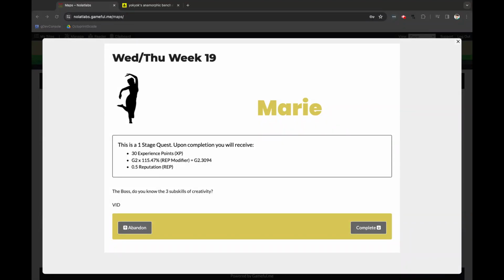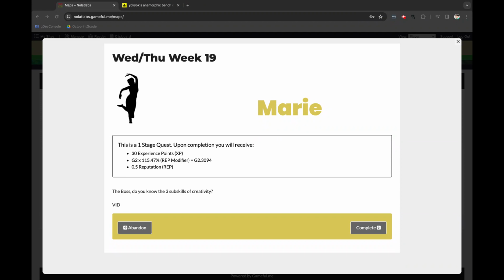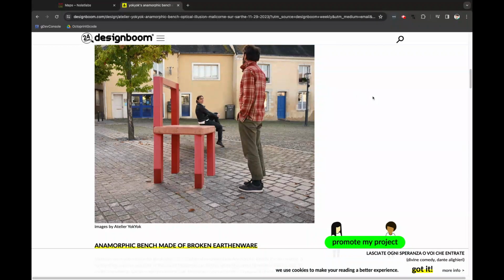NL Daily 20240110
3 subskills of creativity.